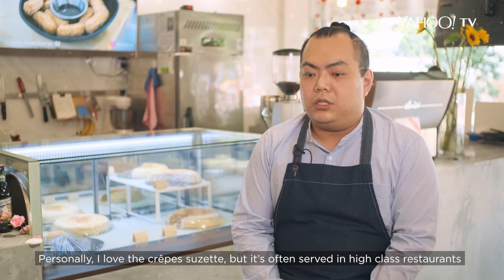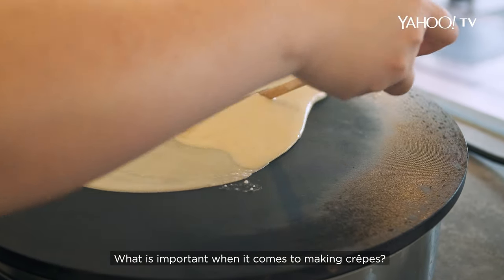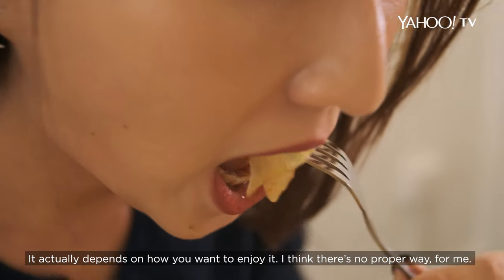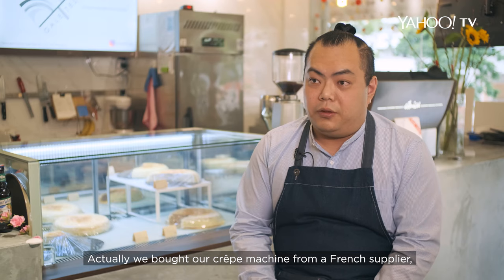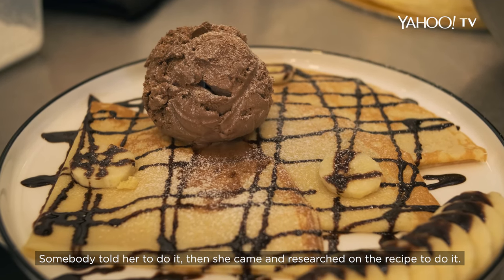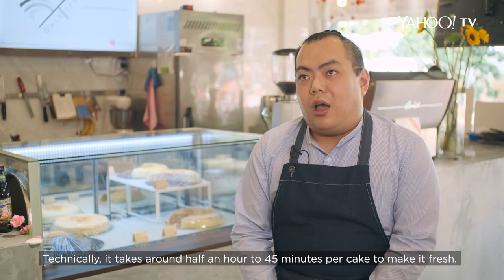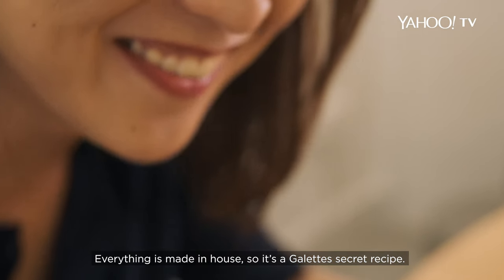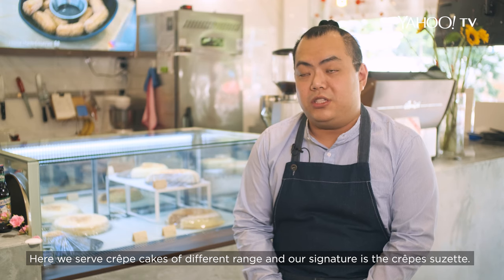Crêpes-next-door at Galettes cafe - Mainly Main Dish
In this episode of Mainly Main Dish, Jeric Koh of Galettes shares how the cafe brings the affordably priced crêpe to the heartlands, as well as whether there is a 'right way' to eat them.

Galettes cafe is located at 529 Ang Mo Kio Ave 10, #01-2365.